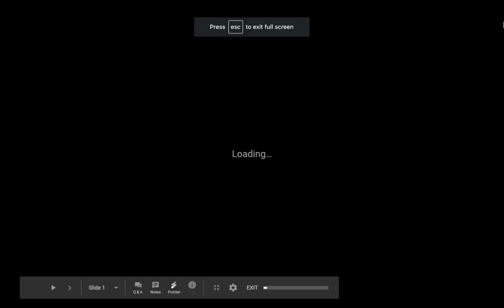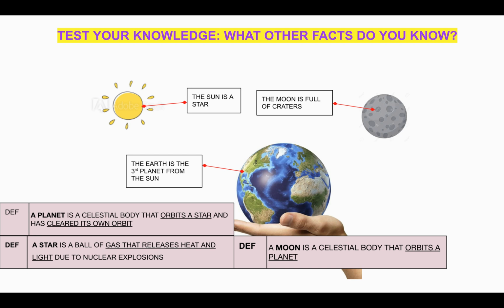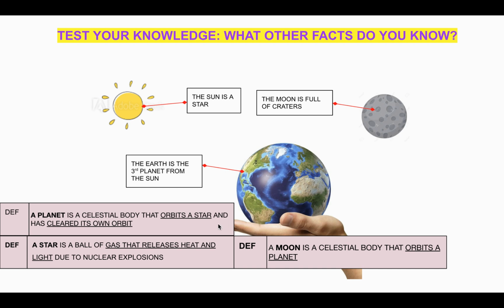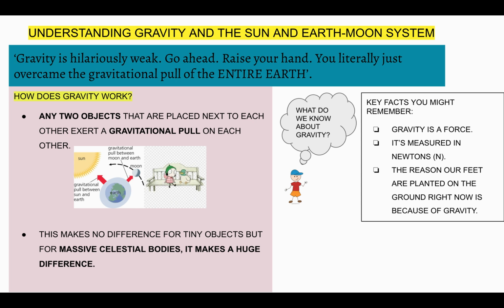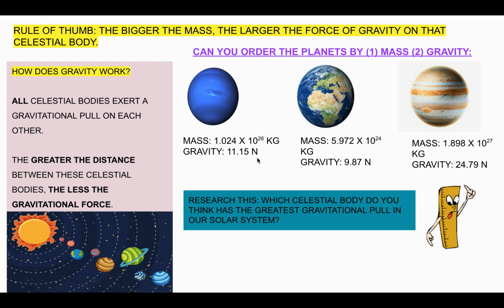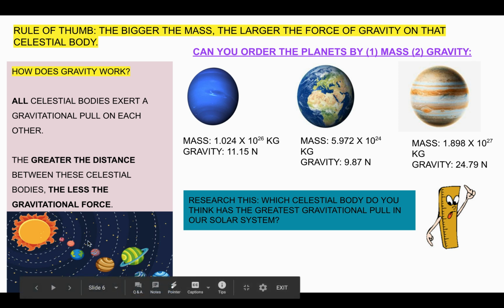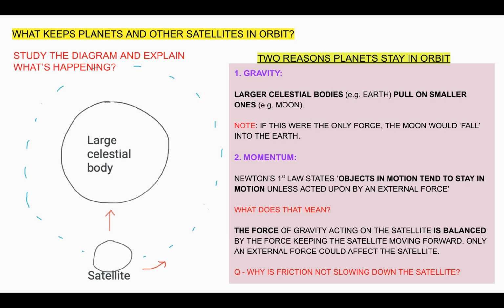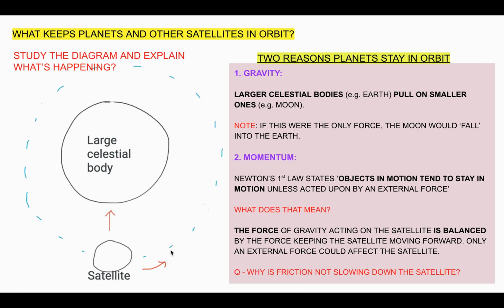Sun and Earth-Moon system